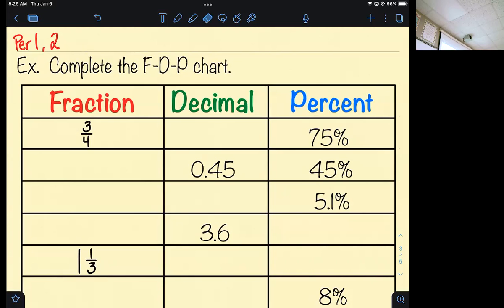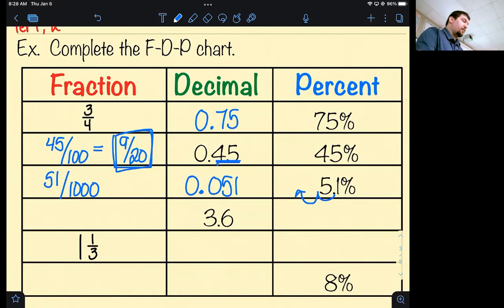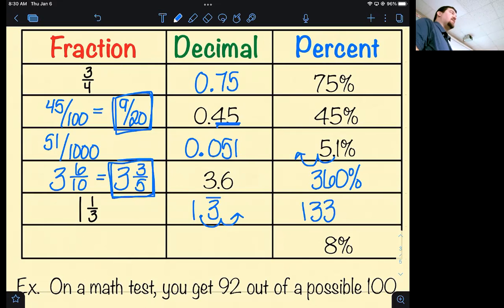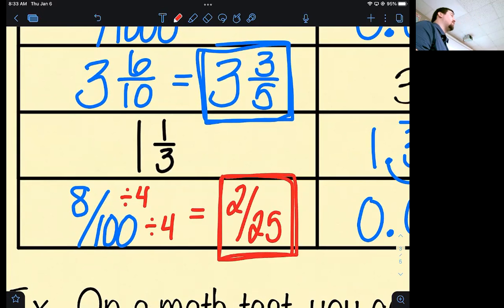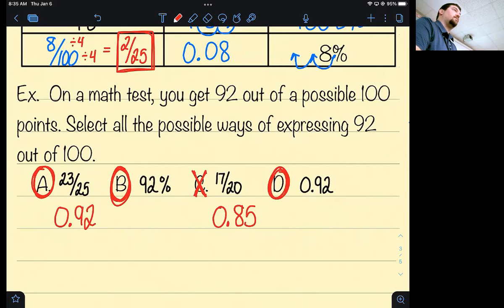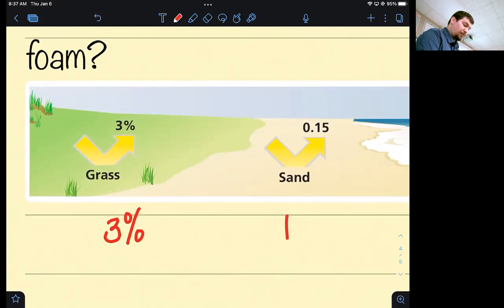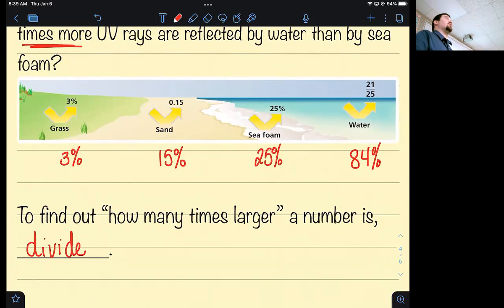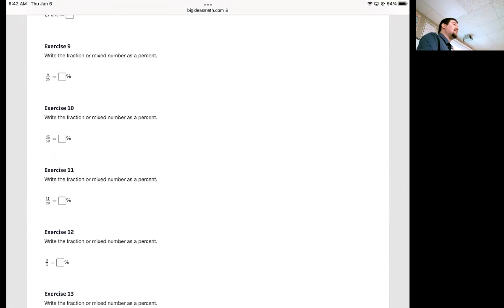6.1 Percents and Decimals (Part II)